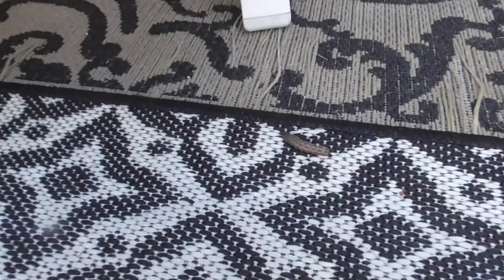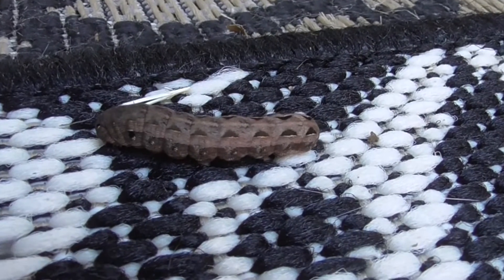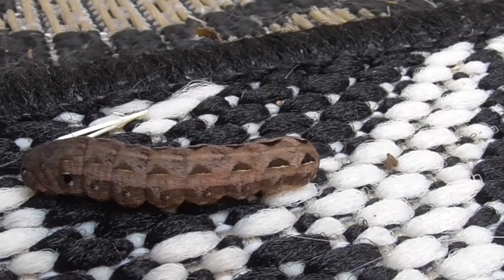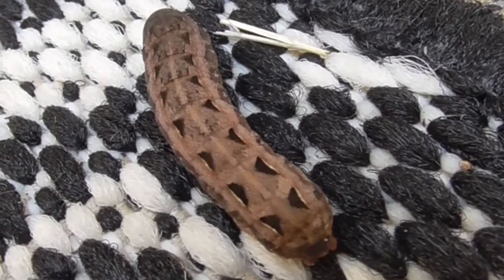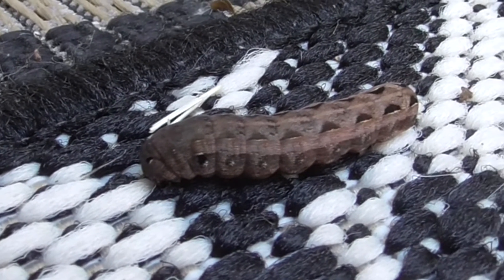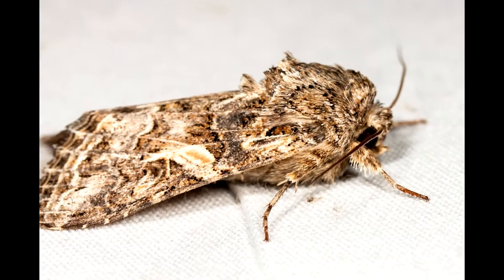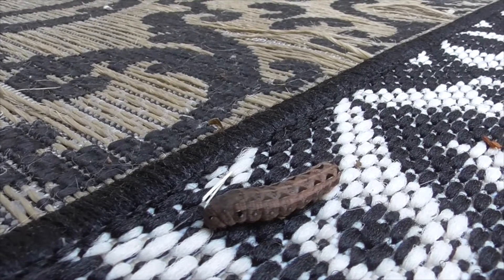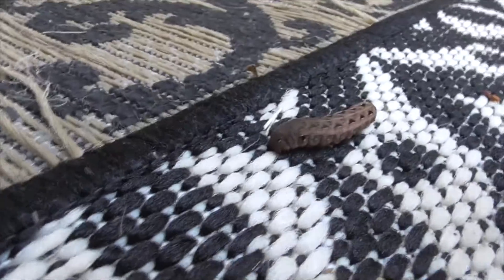About our Yellow-striped Armyworm, Stodoptera praefica (or S. ornithogalli), in Coto de Caza, CA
Let's take a look at the moth larva of our Yellow-striped Army Worm in Coto de Caza, Orange County, CA.

This guy is called a Yellow-striped Army Worm who grows into a Yellow-striped Army moth. Our Western variety is called a Stodoptera praefica, the Eastern variety is called a Stodoptera ornithogalli.  They will eat everything in  your vegetable garden.